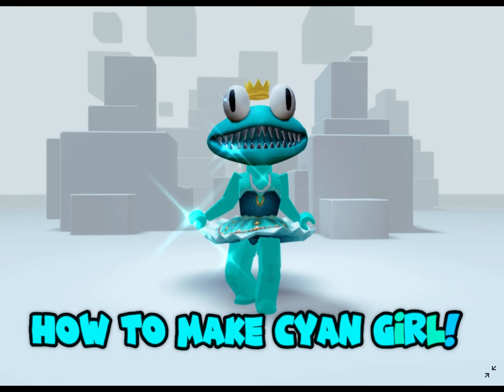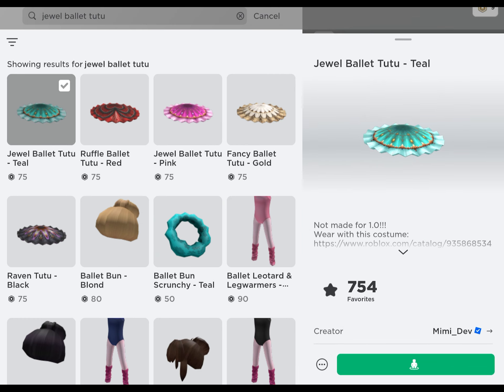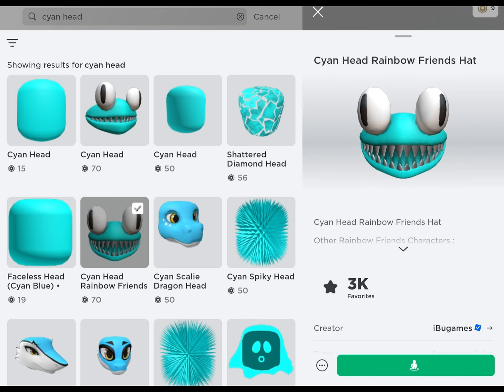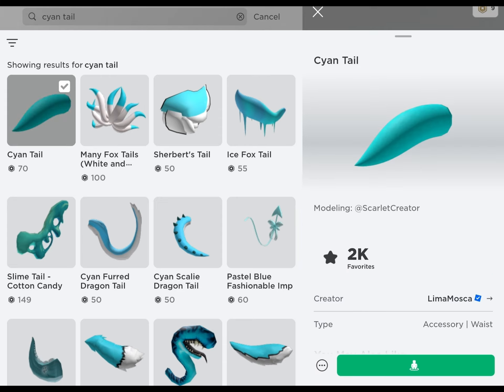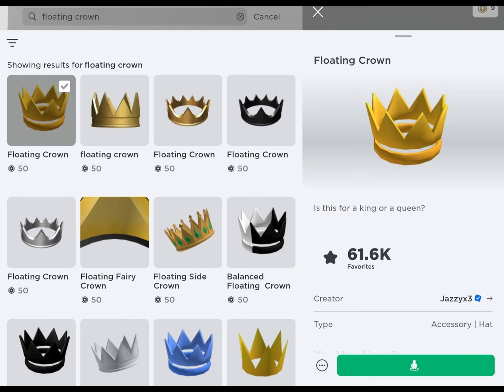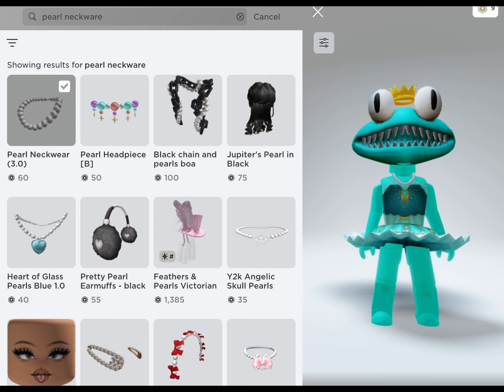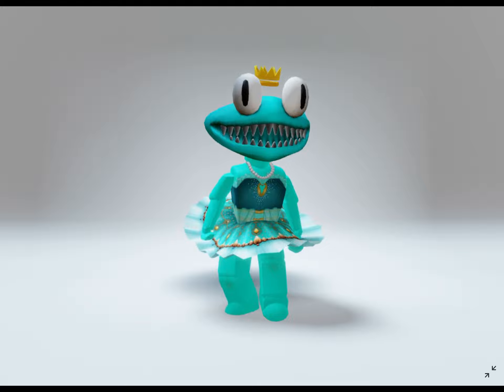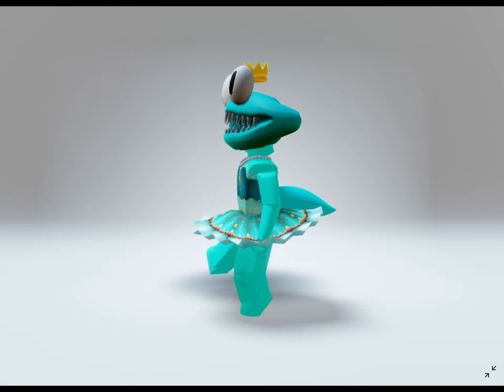🌟How to make Cyan Girl! 😍😍😍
🌟This is in no way an official character in the rainbow friends games,  it is my own version of what cyan might look like if she were a roblox kid.
Also feel free to make her your own way, I am only making this tutorial for the many people who have requested it. 💙💙💙

Game: [Chapter 2] Customized Rainbow Friends RP Deluxe